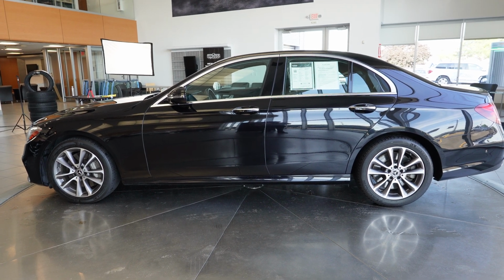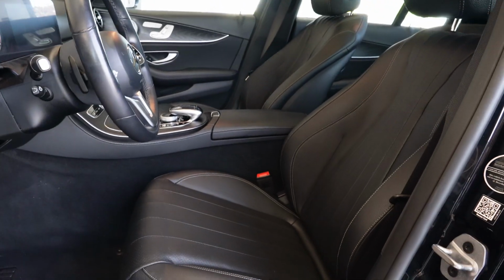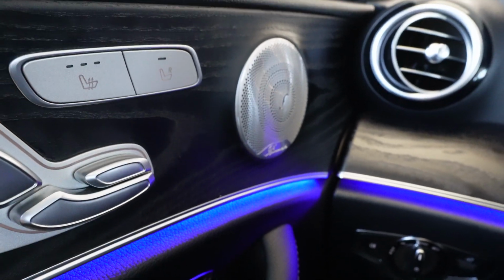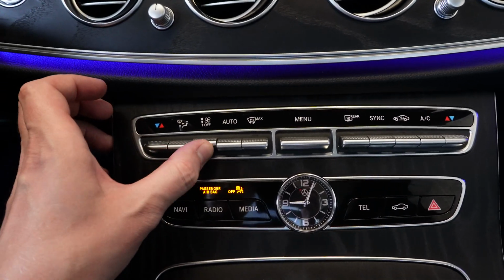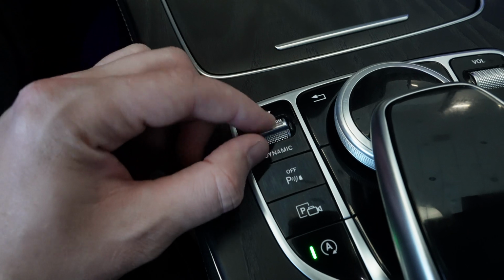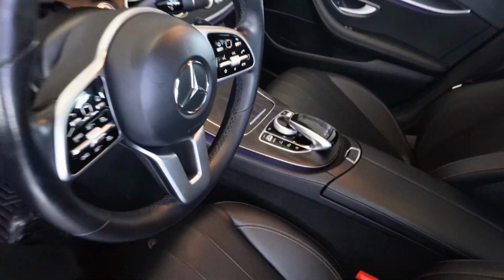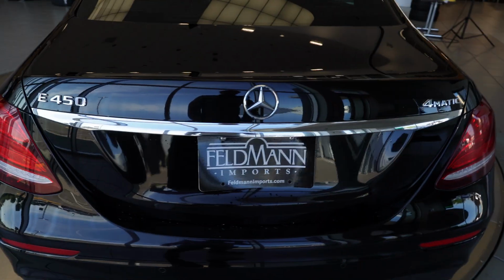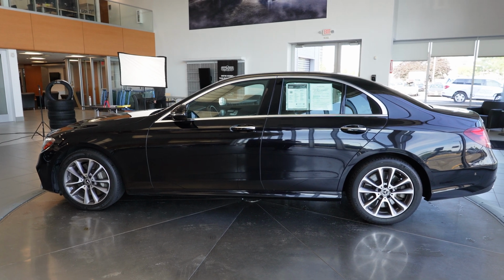2020 Mercedes-Benz E 450 4MATIC® - FOR SALE P15481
A vehicle walkaround review of the 2020 Mercedes-Benz
E 450 4MATIC® now available for sale at Feldmann Imports in Bloomington, Minnesota.

For more information including pricing and availability, please visit us